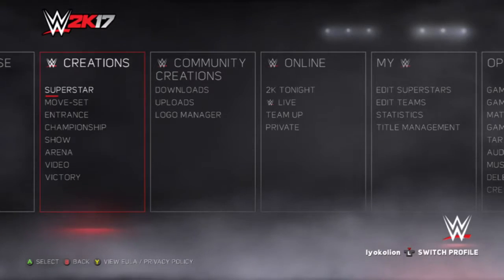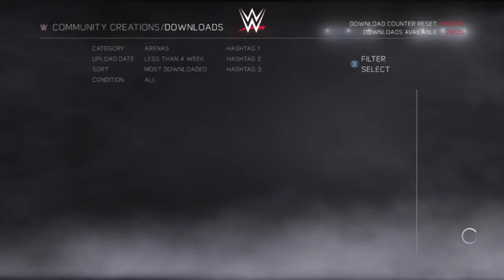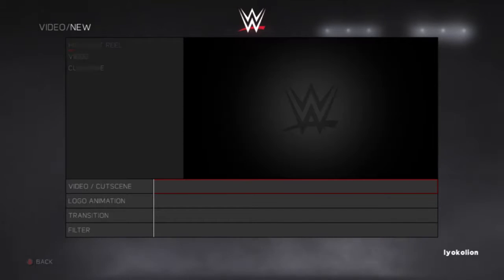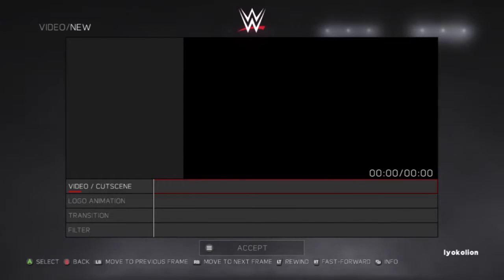Kadic Reviews-WWE 2K17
Is it worth going to Suplex City? Watch to learn what's in this year's Wwe game.